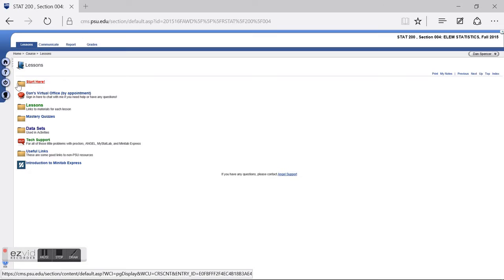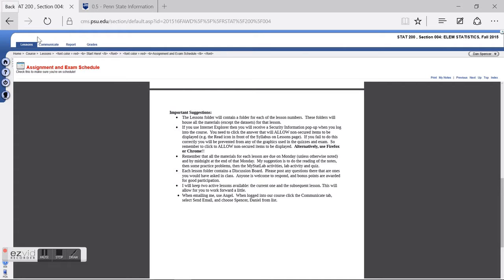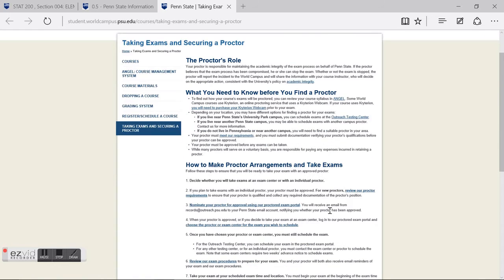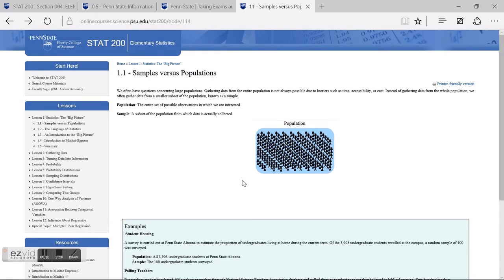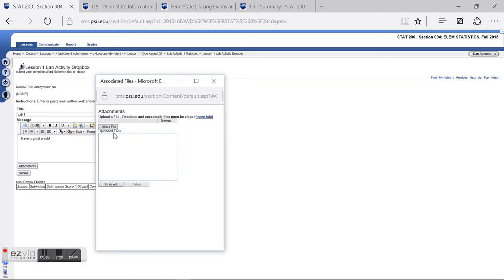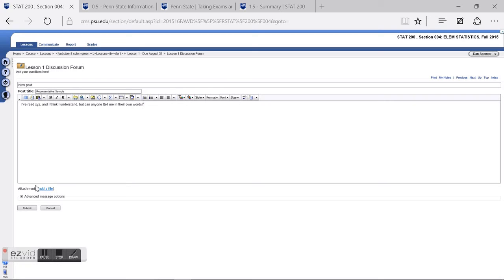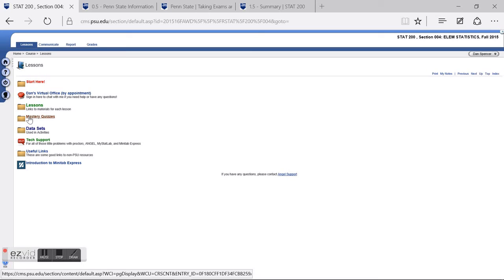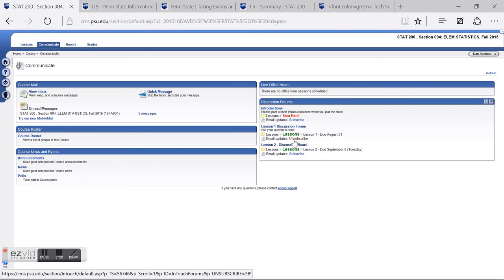Stat 200 Fall 2015 Orientation